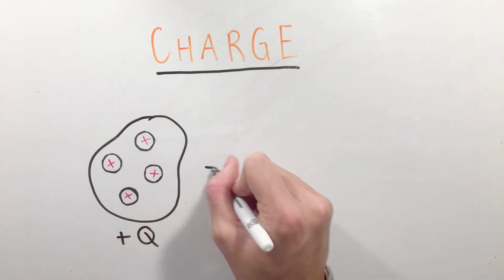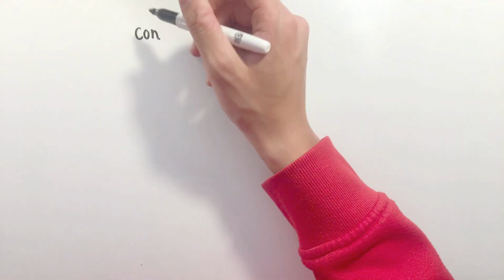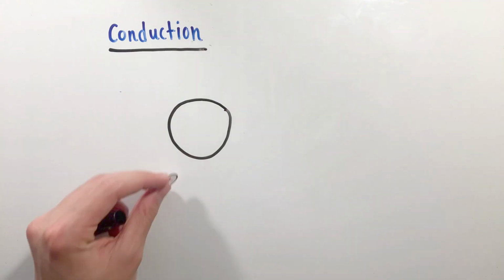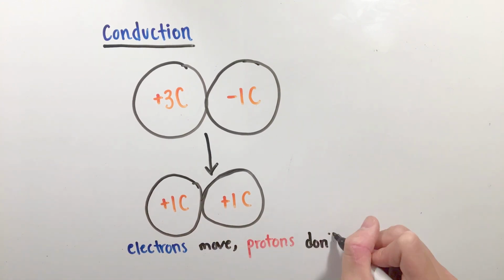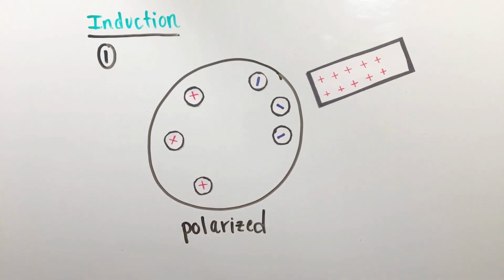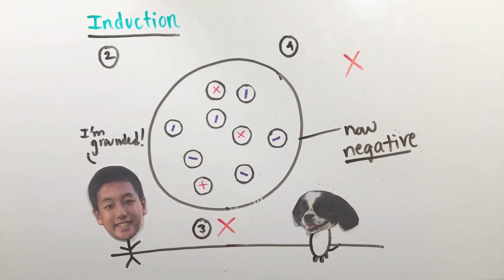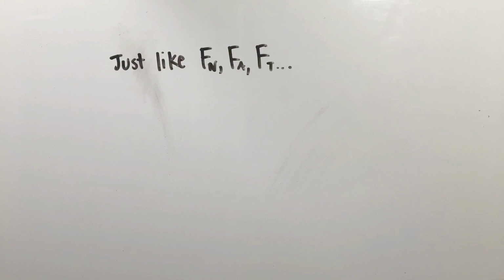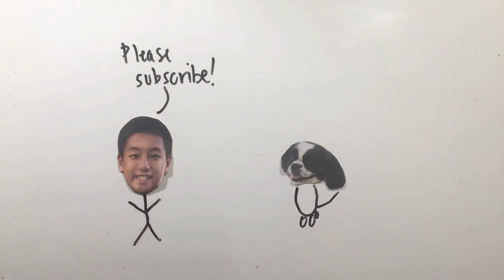Electric Charge and Coulomb's Law (AP Physics 1)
This video is targeted towards AP Physics 1 students and discusses the concepts of electric charge, charging by conduction/induction, and Coulomb's Law.

Physics Done Phast is a YouTube channel that strives to provide videos catered towards AP Physics 1, AP Physics 2, AP Physics C, and general physics problems and concepts. While these videos are meant to be crash-course, last-minute-review tools, that doesn’t mean Patch can’t throw a little shade once in a while, either…

Questions about physics or the YouTube channel itself? Jason (or Patch, if necessary) will try his best to help.